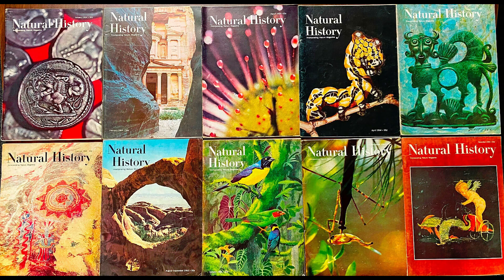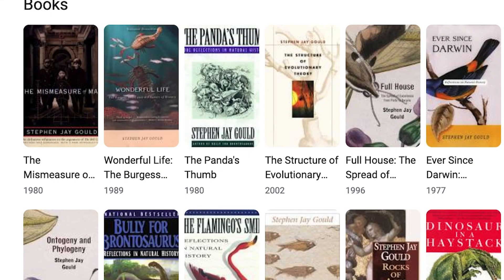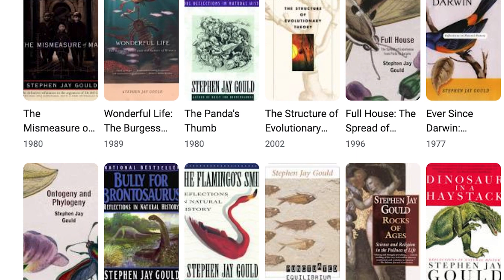Should You Read Stephen Jay Gould?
In this video I discuss Stephen Jay Gould's gigantic book "The Structure of Evolutionary Theory" and why you might want to read it. I've always found Gould's writing difficult to understand, but also had an appreciation of his paleontological and evolutionary ideas and theories.

Here are some of Gould's other classic papers and books that might be worth checking out:

"The spandrels of San Marco and the Panglossian paradigm: a critique of the adaptationist programme" available

Here is a critic of Gould's, the paleontologist Phil Gingerich who takes on Gould's ideas presented in the book: